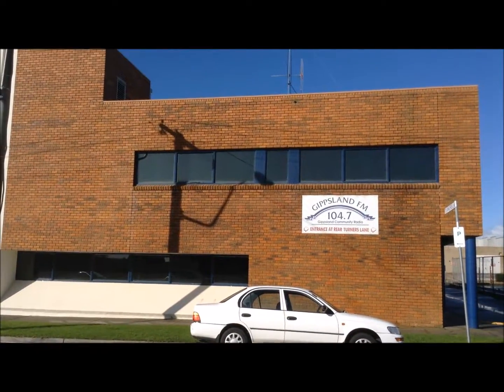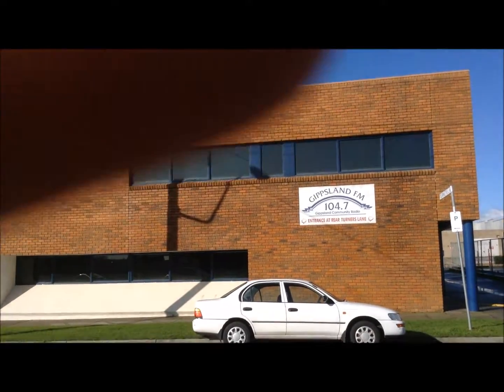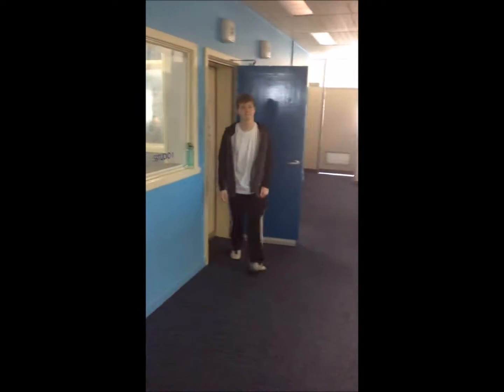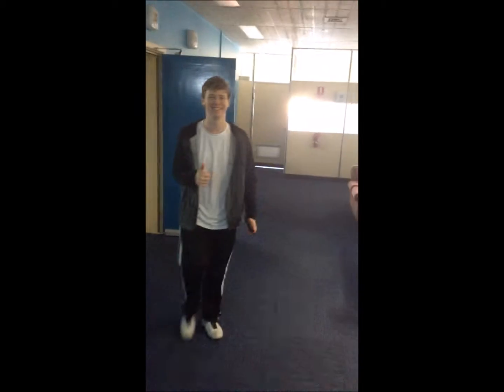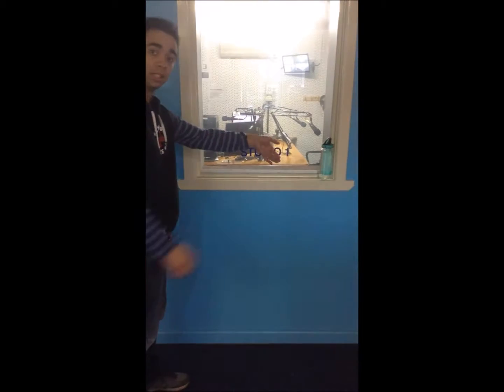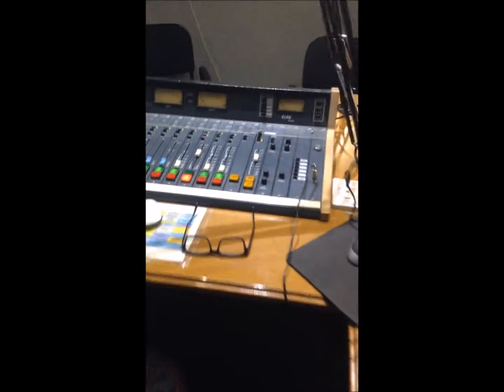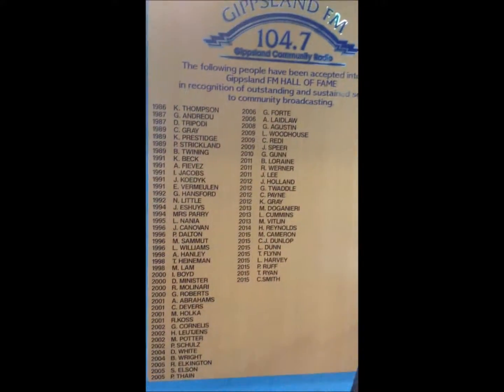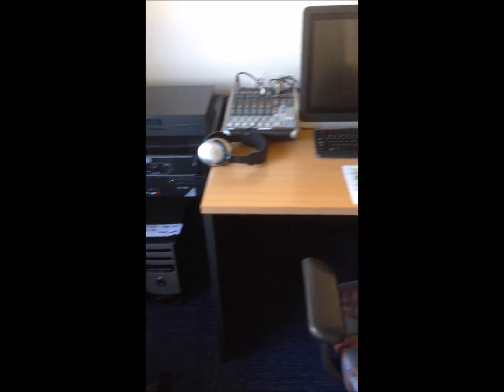GetToKnowTheHubs: Gippsland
Hey! You there! You know how we have a fancy digital station called SYN Nation? Have you ever wondered what the *Nation* part was all about? Well, ICYMI, the *Nation* part is because have content coming in from young from all over the country, not just Melbourne. It all started with the National Youth Media Project back in 2014 when SYN teamed up with broadcasters from Byron Bay, Canberra, Hobart, Warrnambool and Gippsland. Two years later and the project has become even BIGGER (can you believe it). Here at SYN HQ we were thinking we don’t hear enough about these guys, which is why we spent two weeks this year making sure everybody can get to know the hubs a little bit better.

Volunteers in Gippsland broadcast out of Gippsland FM 104.7fm in Morewell, approximately 150km from SYN in Melbourne. There are approximately 14,000 people living in Morwell, and among their population is a rad group of community radio makers who we're lucky enough to hear on SYN Nation. If you ever find yourself traveling around the beautiful Gippsland region, have a listen to them on Gippsland FM.

SYN is a media organisation run by a community of young people that provides training and broadcast opportunities for young Australians.